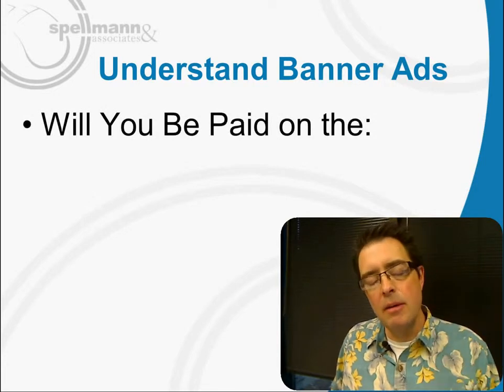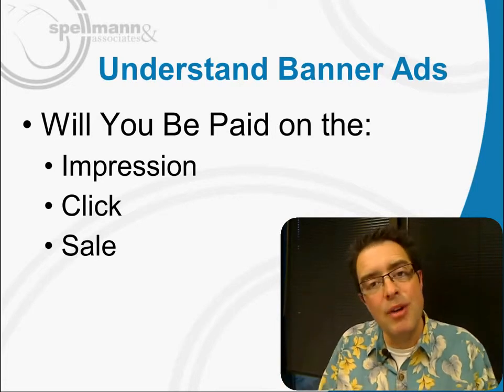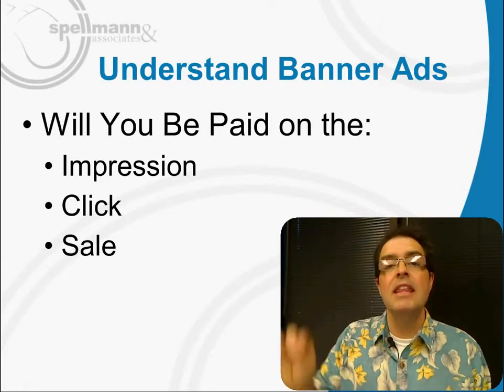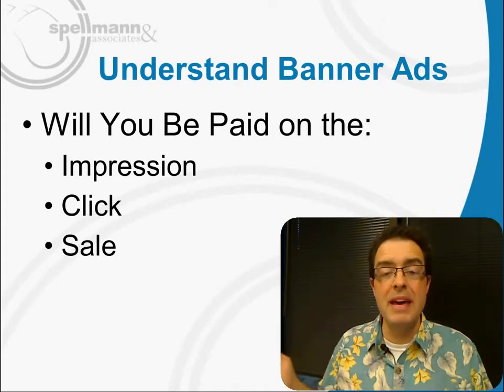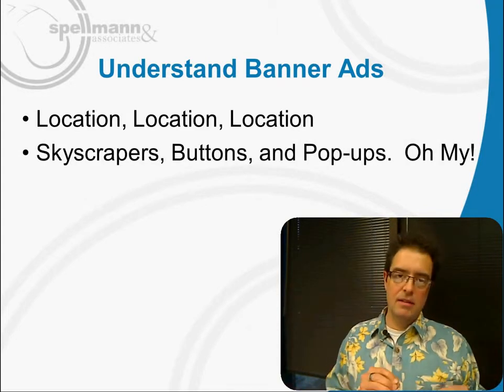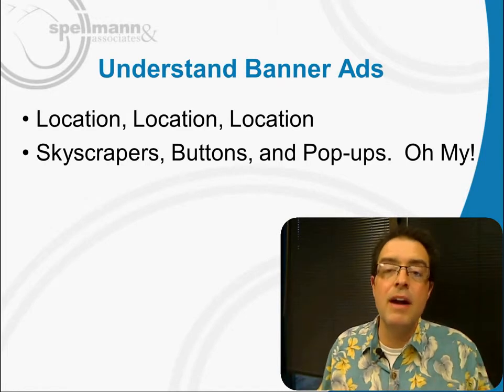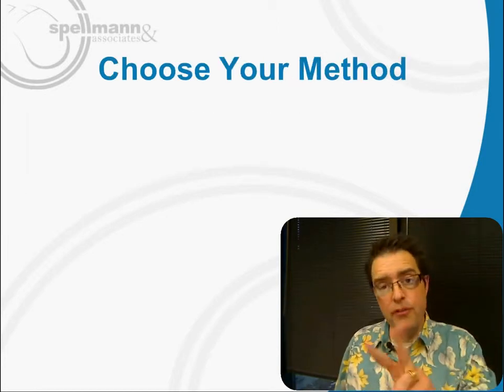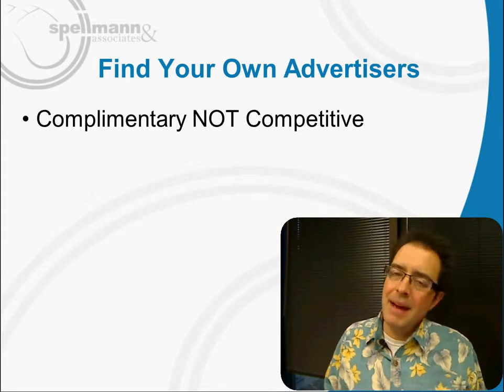How to Sell Advertising On Your Website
Thousands of people make money on the Internet simply by selling advertising on their site.  But don't fall for some of the banner ad gimmicks touted by these get-rich-quick scammers.  In this video, Eric Spellmann explains the online advertising model and how you can easily add it to your site.